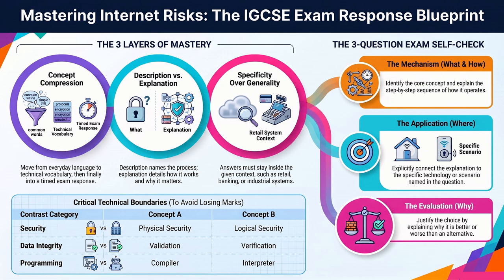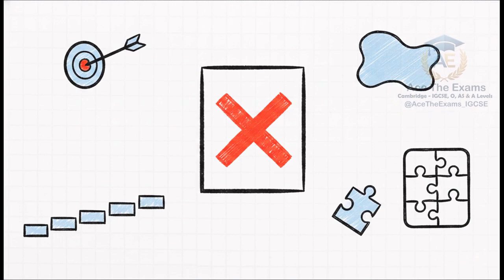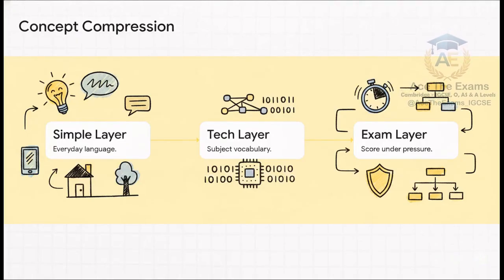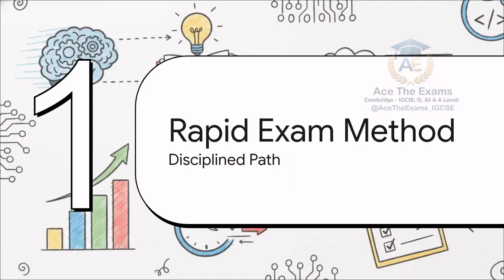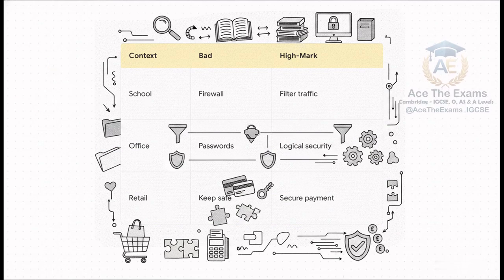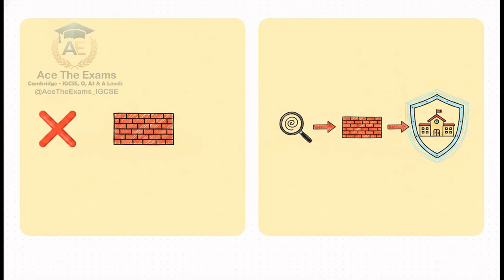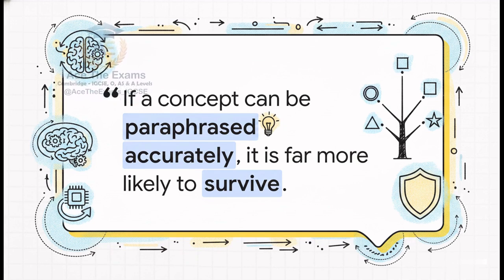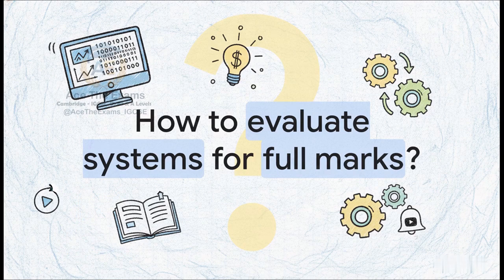A* Exam Guide: Intern... | Cambridge IGCSE 05 Computer Science - IGCSE O Levels 0478 | Ace The Exams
Ace The Exams Cambridge IGCSE 05 Computer Science - IGCSE O Levels 0478 revision lesson for IGCSE, O Level, O Levels, AS Level, AS Levels, A Level and A Levels exam preparation.
This video helps students revise 05 Computer Science - IGCSE O Levels with syllabus-focused explanations, past paper thinking, exam technique, and mark scheme style learning.

Topic: Internet Risks and Safe Use Retrieval - Computer Science IGCSE and O Level
Level: IGCSE